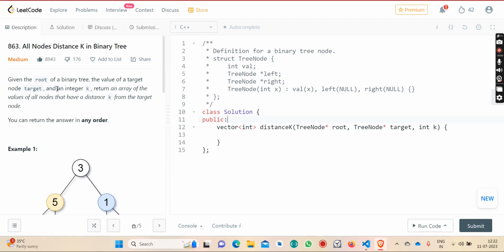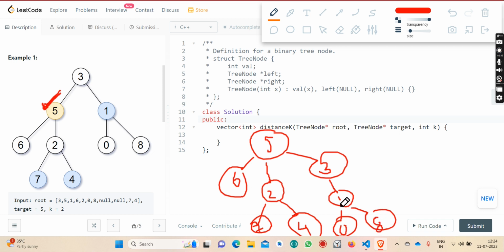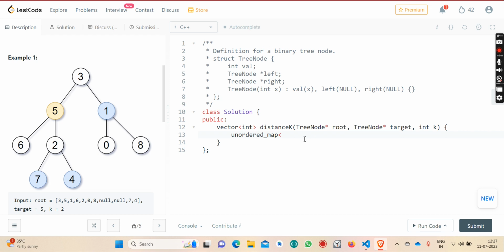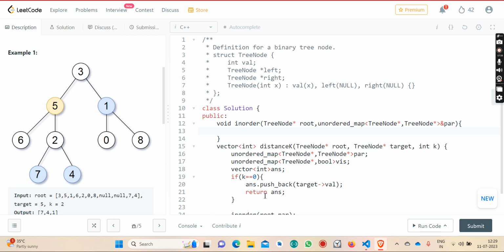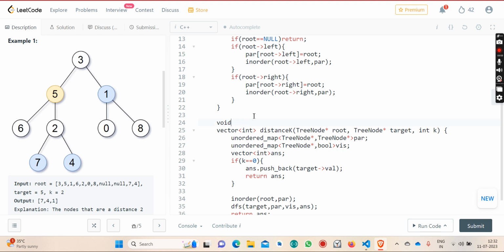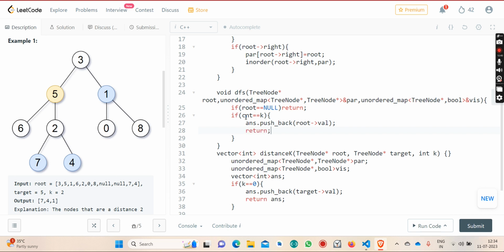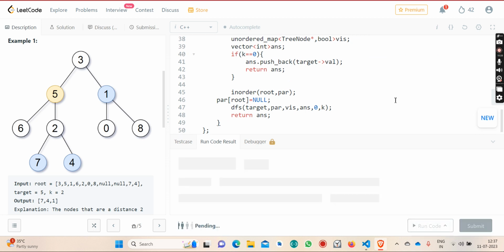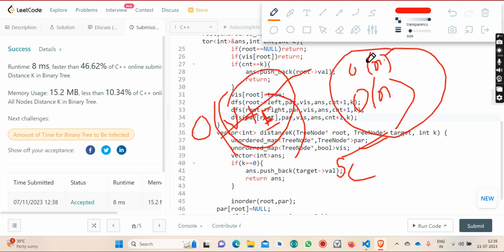863. All Nodes Distance K in Binary Tree || Leetcode POTD || Easy Explanation + code